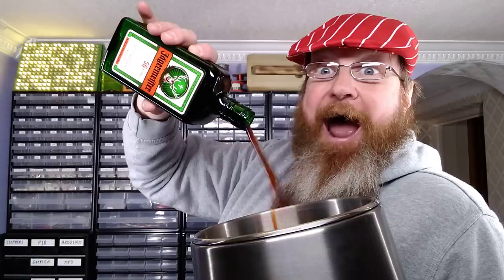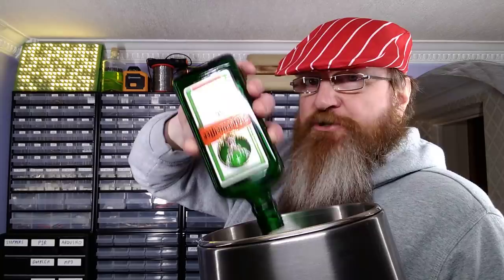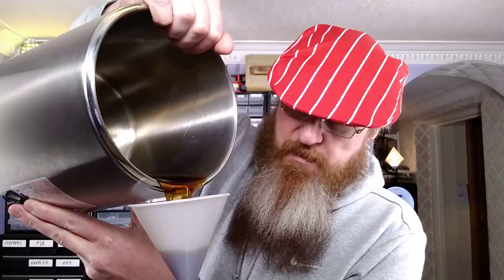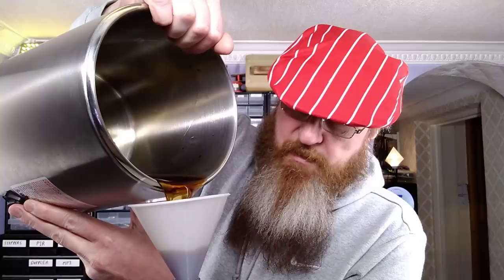Re-distilling Jägermeister to see what happens (Ralfy review link in description)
Following on from the experimental whisky distillation, I thought it would be interesting to re-distill a bottle of Jagermeister through my water distiller to see what came out.

The still I used is a water distiller that is absolutely not intended for fancy distillation of spirits.  It does a very rough all-or-nothing pass of the contents.  I normally use it for distilling water to use in fog fluids and for low residue PCB cleaning.  It's a Megahome water distiller from eBay.

Here's my brother Ralfy's video where he tastes the results:-